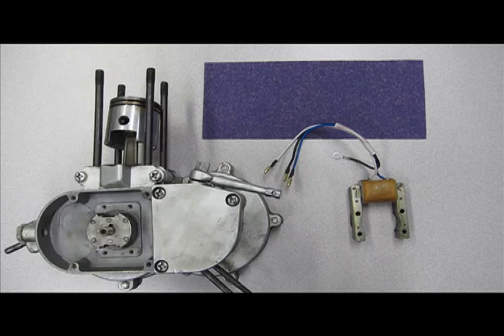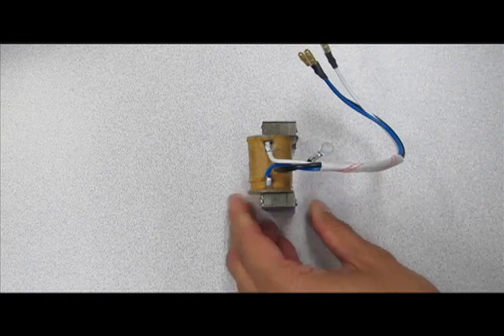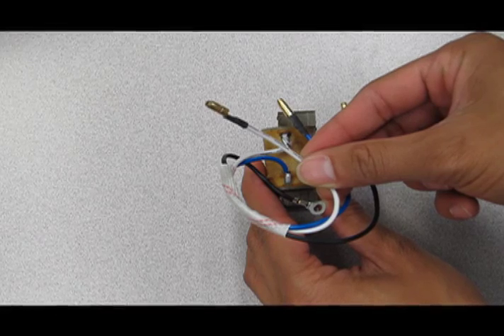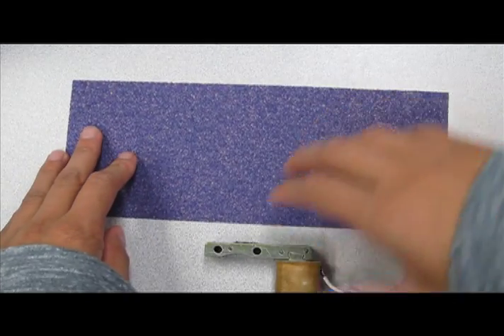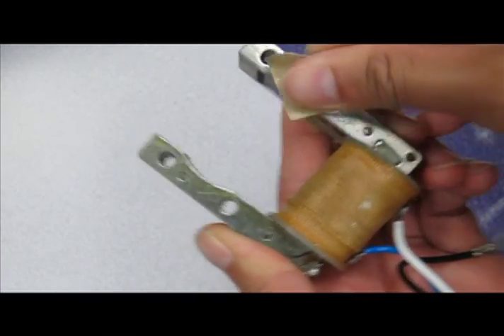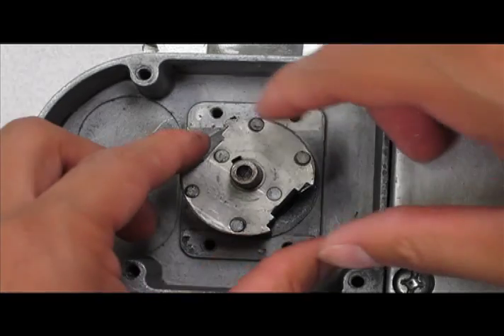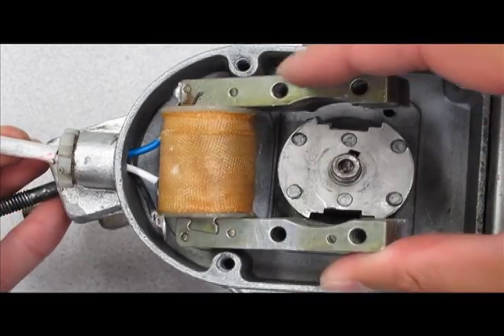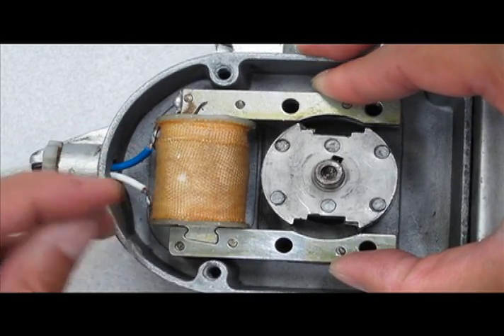UPDATE: Improving Magneto Contacts | BikeBerry Tips and Tricks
We've received a lot of concerns regarding electrical issues with the 2-stroke bike engine kits. If you're having inconsistent spark, poor performance, or unable to even create spark, it may be due to the magneto loop set's coating. Grab some sand paper and remove it for proper contact with the engine body as well as proper ground. WARNING: Doing so will make the magneto vulnerable to moister damage. I highly recommend sealing the magneto case with weather resistant sealant to prevent such damages.